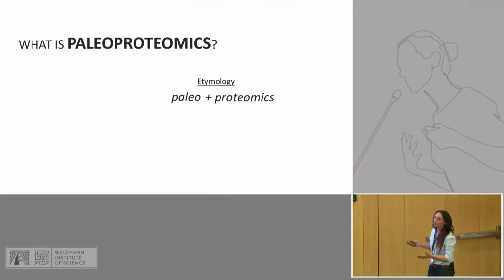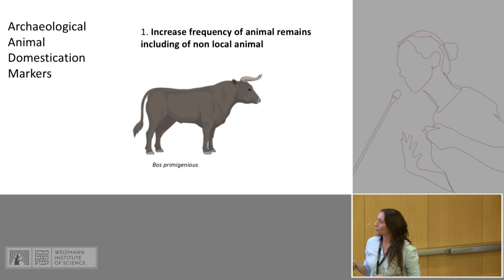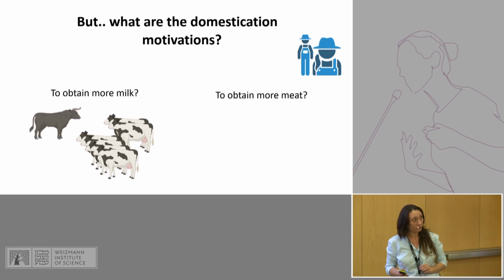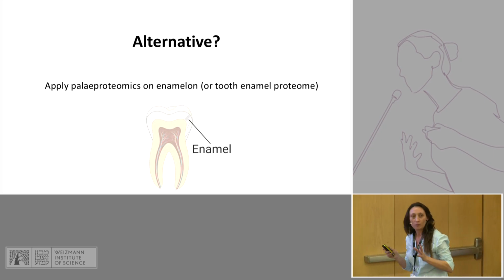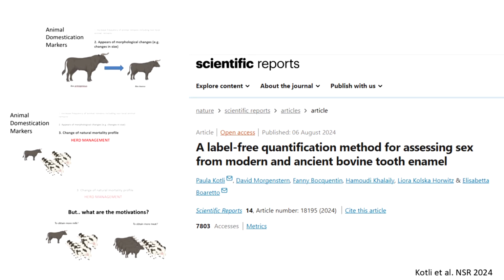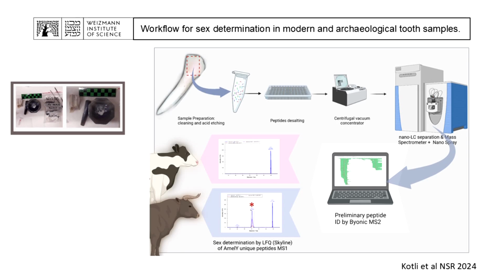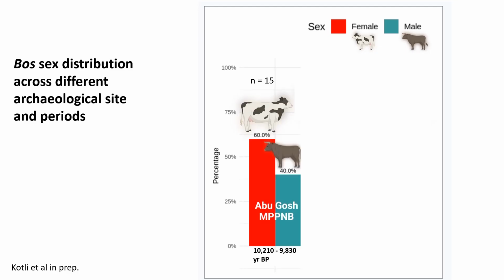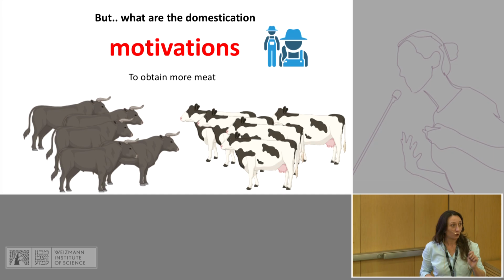Session 2: Talk 5: Paula Carolina Kotli - Enamel Chronicles: Decoding the neolithic world through